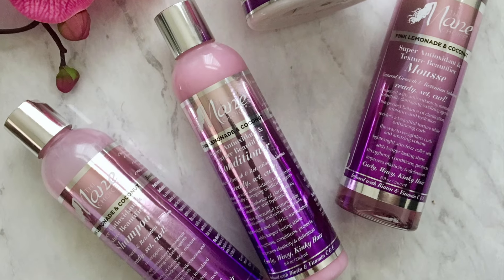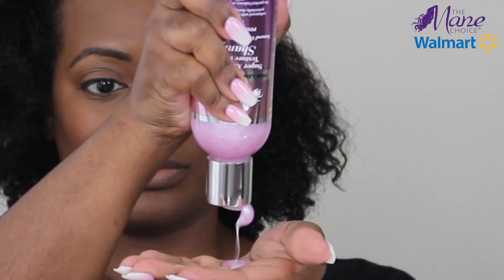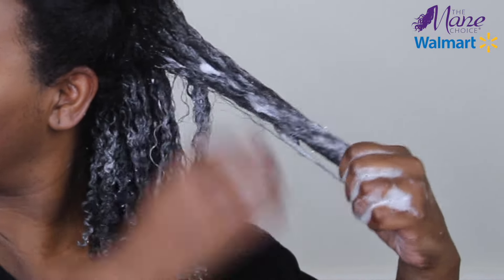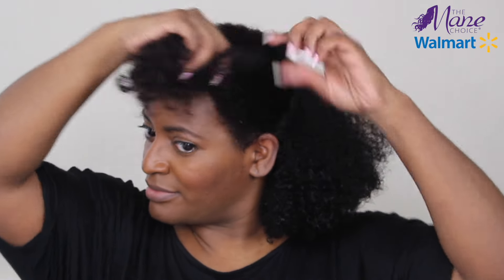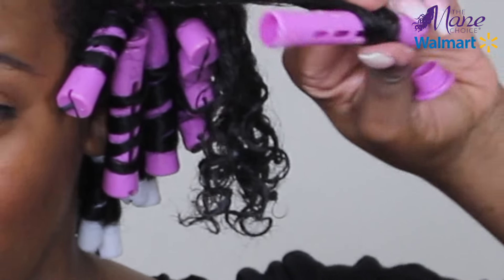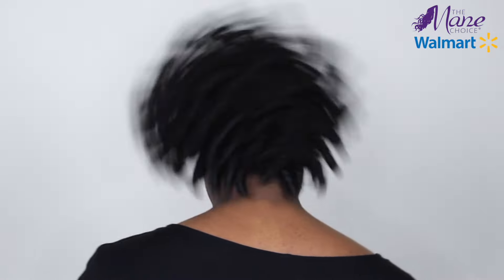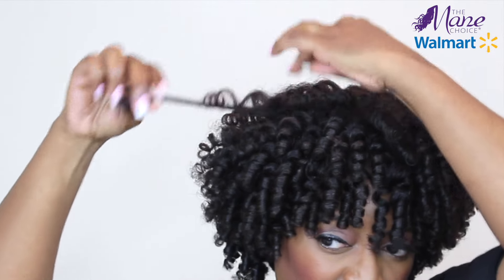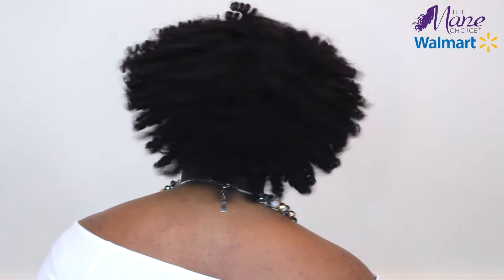119 Perm Rod Set feat. TMC Pink Lemonade & Coconut Collection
Hey beauties!  I'm sure you've seen that The Mane Choice just released new products, Pink Lemonade and Coconut collections and they are available at select Walmart stores.  I could not WAIT to give it a try.  They released a shampoo, conditioner, mousse and curl boosting sherbet.  Here are my results using the mousse for a perm rod set.

Products Used:
TMC Pink Lemonade & Coconut Shampoo
TMC Pink Lemonade & Coconut Conditioner
TMC Pink Lemonade & Coconut Mousse

For more style inspiration, follow The Mane Choice on all social media @themanechoice

or at a Target, Sally Beauty, Rite Aid, CVS, Walgreens & Walmart near you (store locator online).

Do you have a request for a tutorial or review?